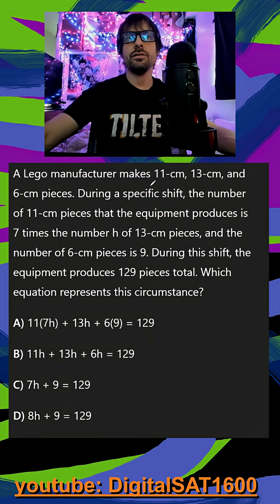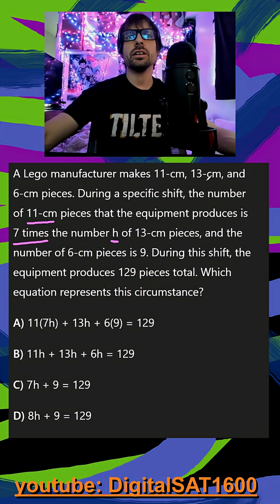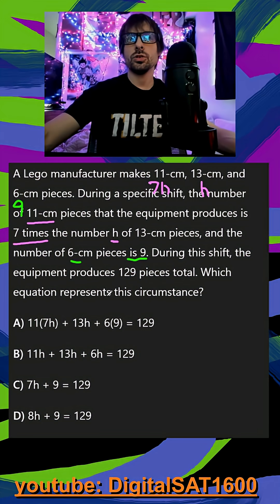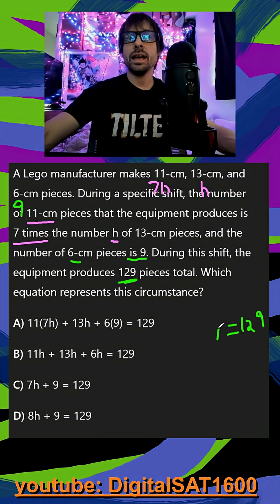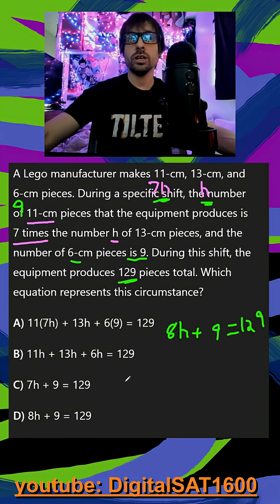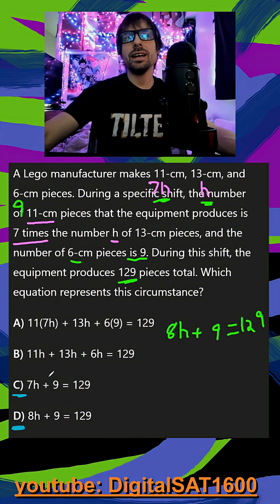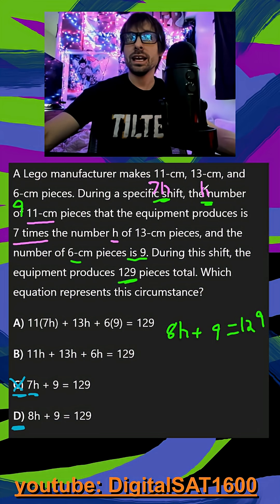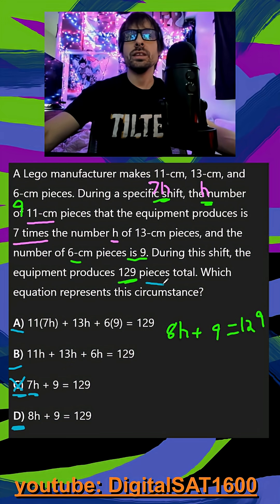Context problem = Equation -- Real November SAT Math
📘 Question Transcript:
- radian angle angles radians conversion margin of error